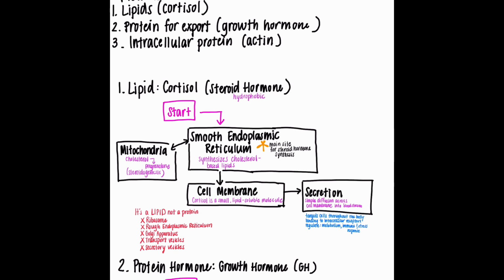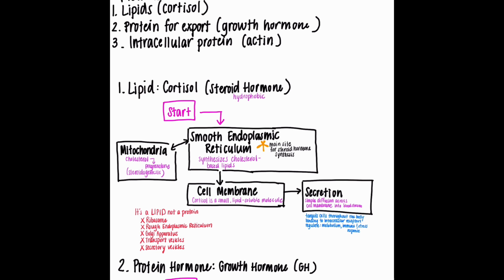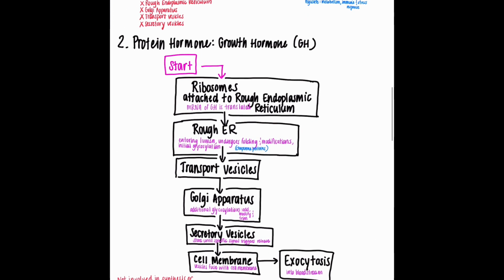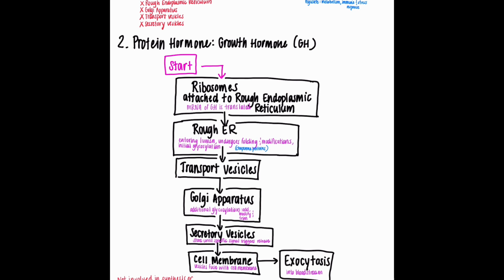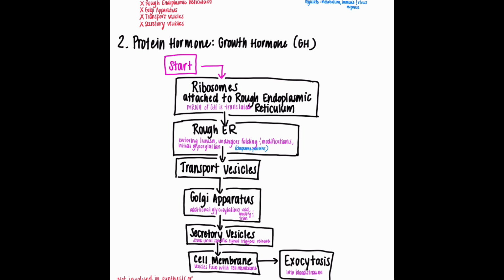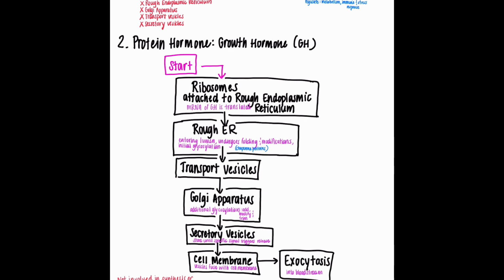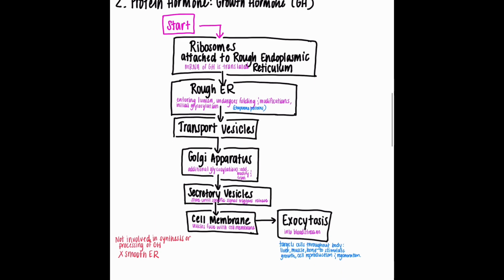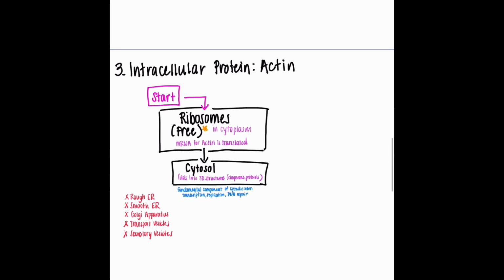Mod 4 Movement of Macromolecules Flowchart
Module 4 UNE Cell and Molecular Biology